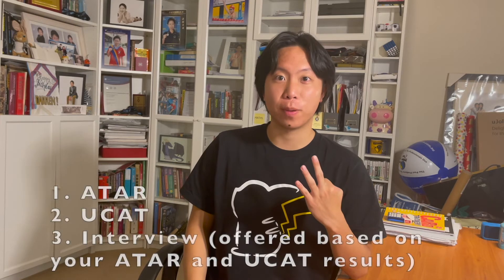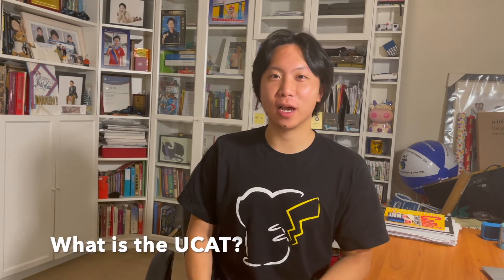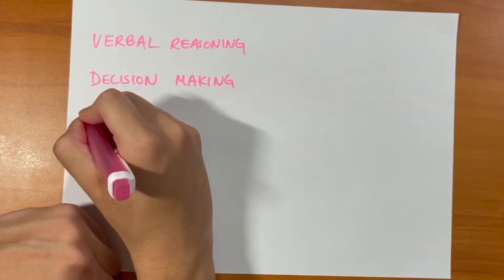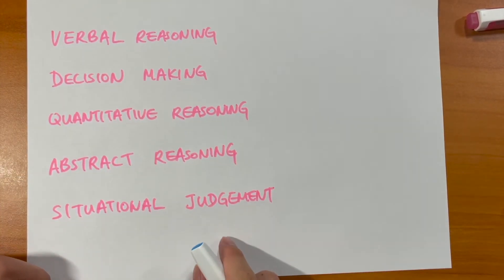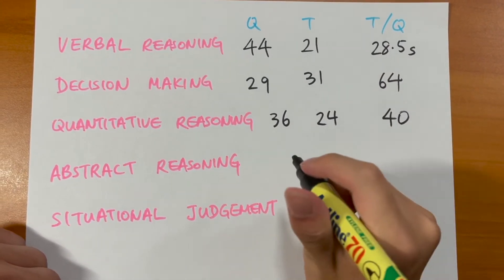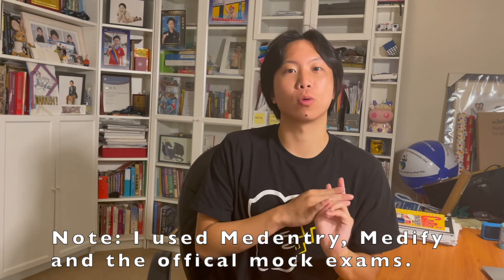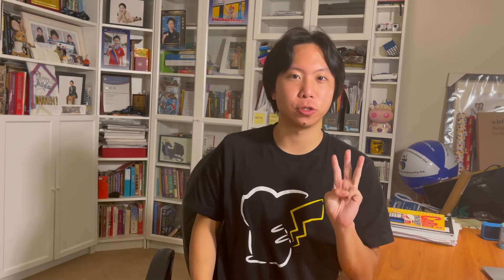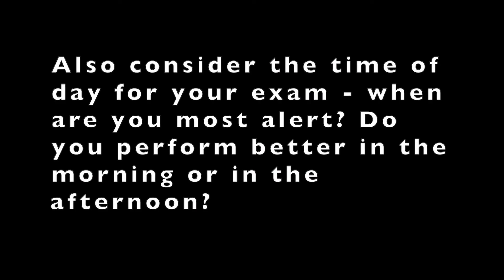99.95 Med Student explains UCAT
Thanks so much for 400+ views on the first video!

Thanks again to Medify - remember to comment 'I will ace the UCAT' in this video to be in contention for the tickets:

Note: To be competitive for Monash, usually a 90+ percentile is required.
2020 90th percentile: 2920
2019 90th percentile: 2850

Hi everyone!

I'm Darren, a recent high school graduate living in Melbourne, Australia. I will soon be studying Medicine at Monash University. In today's video, I talk about one challenge of being accepted into Med - the UCAT. I breakdown the timings for the five sections and give some advice for the preparation process. Enjoy!

Timestamps:
00:00​ Intro
00:​56 My scores
01:22 Breakdown of the five sections
03:32 Practice strategies
06:30 When/where to sit the exam
08:13 Final remarks